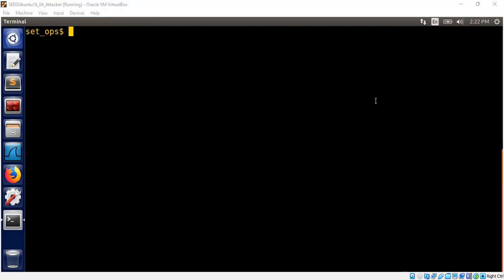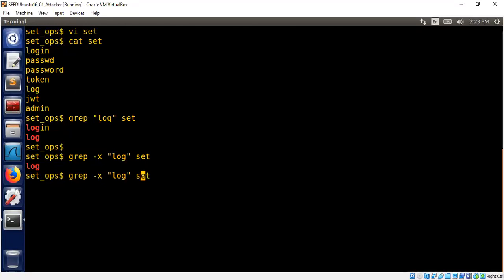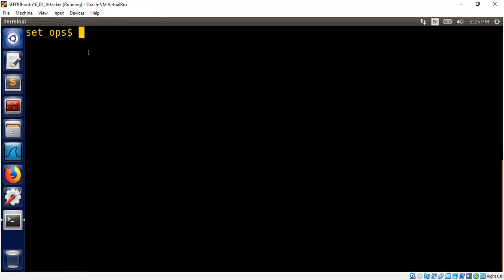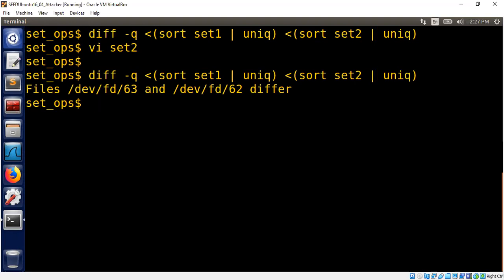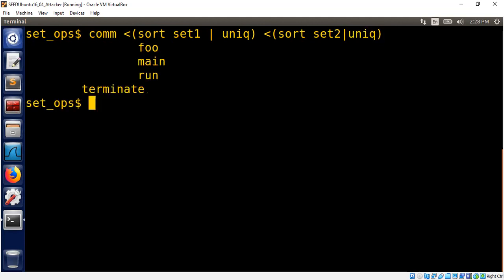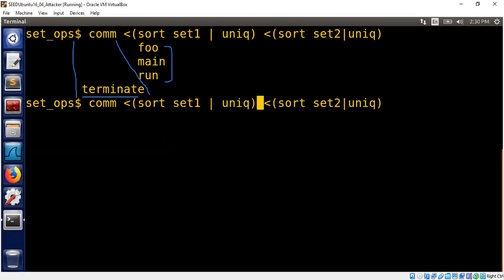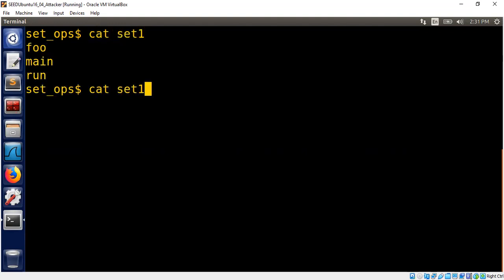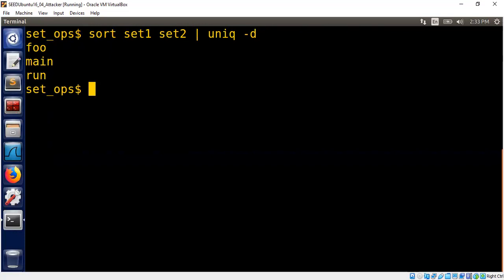Set operations using Linux commands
We demo a few set operations such as union, intersect, etc. using Linux commands.